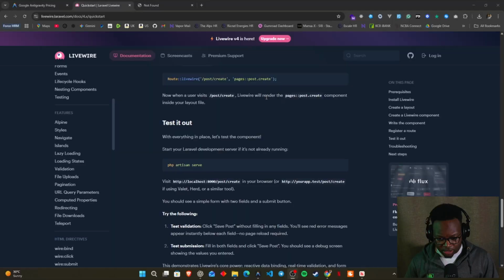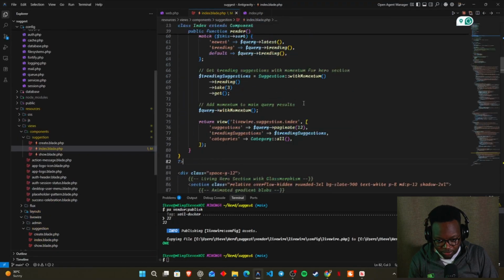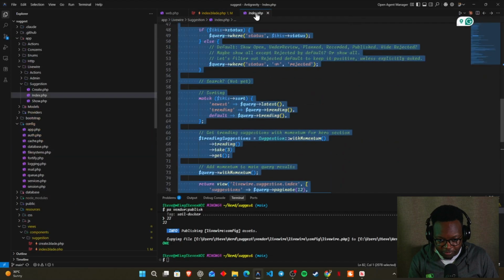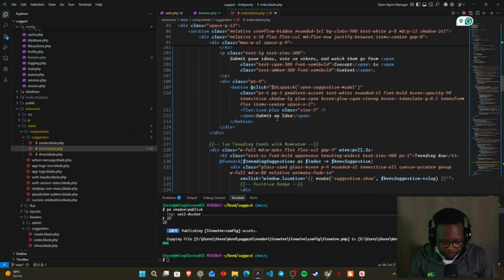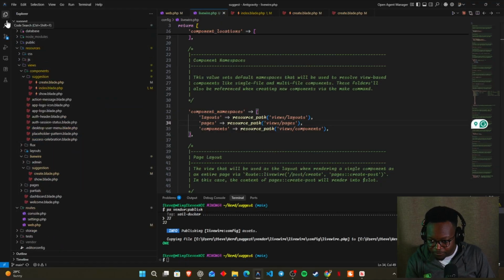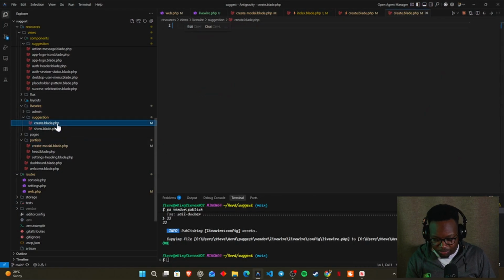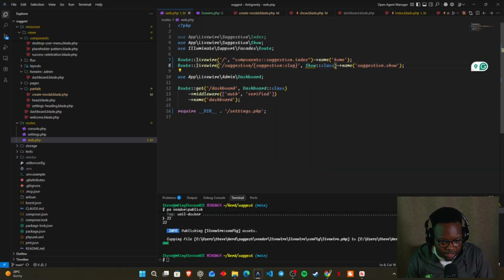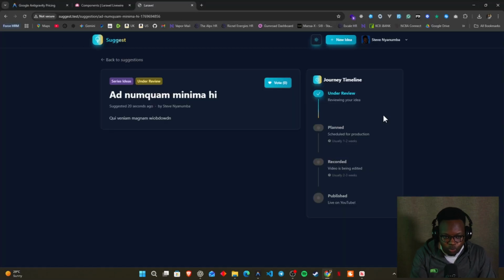Livewire 4 Single File Components: Is This Just Livewire Volt?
Livewire 4 is here, and it brings one of the most requested features to the core: Single File Components (SFCs). In this video, we’re diving deep into the new Livewire 4 Single File Components to see if they are truly a "new" feature or if we’re just looking at Livewire Volt rebranded for the core framework. We’ll compare the syntax, performance, and workflow to help you decide which one to use in your next Laravel project.

🚀 What We Cover:
* The Move to Core: Why Single File Components are finally part of Livewire 4.
* Syntax Comparison: Side-by-side look at Livewire 4 SFCs vs. Livewire Volt.
* The "Volt" Question: Does this update make the Volt package obsolete?

If you're a Laravel developer looking to clean up your app/Livewire and resources/views folders, this update is for you.